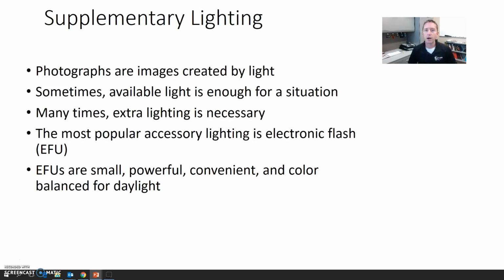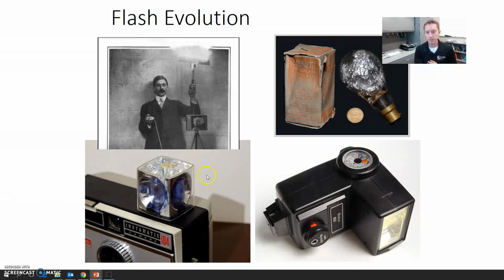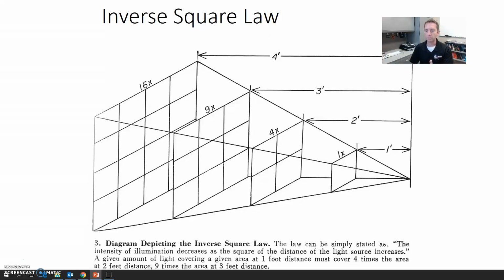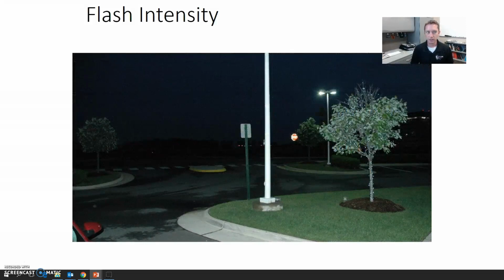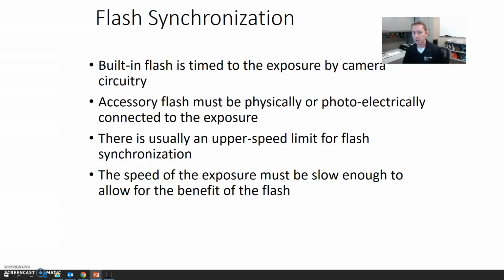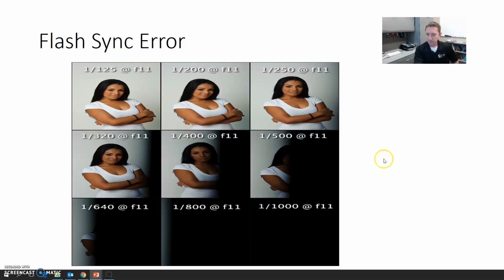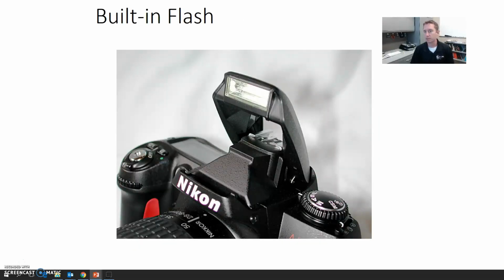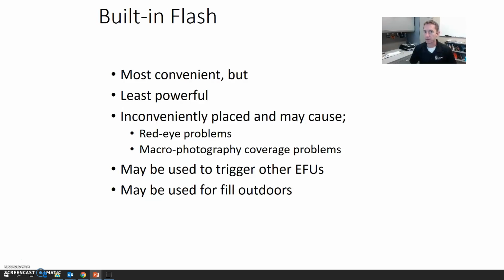Photo week 8 p1